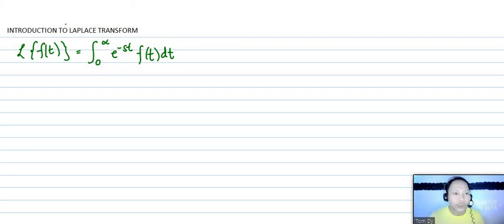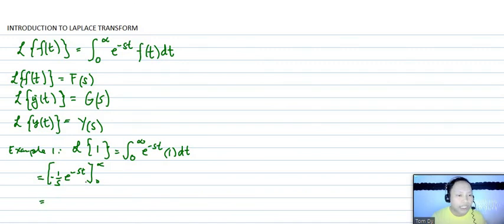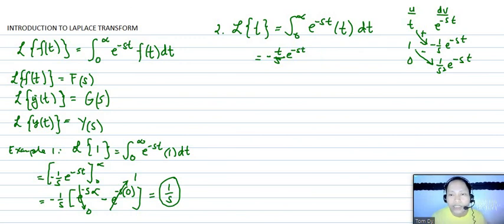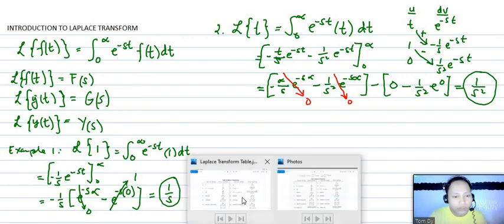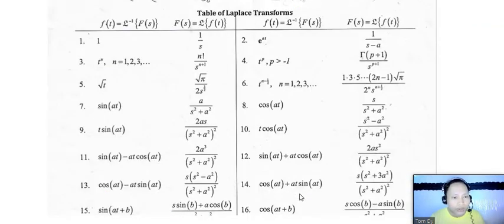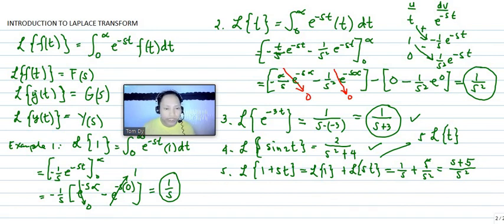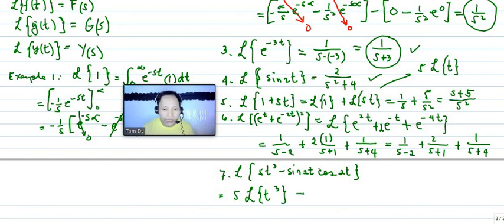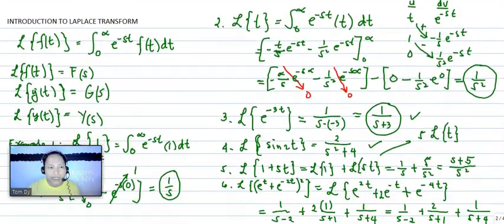Introduction to Laplace Transform